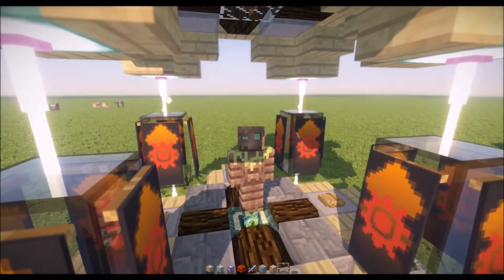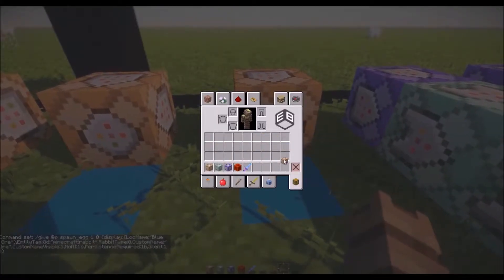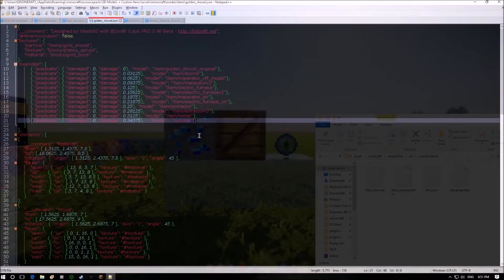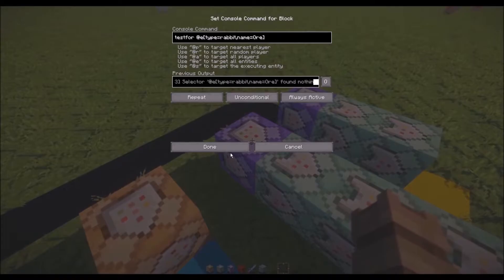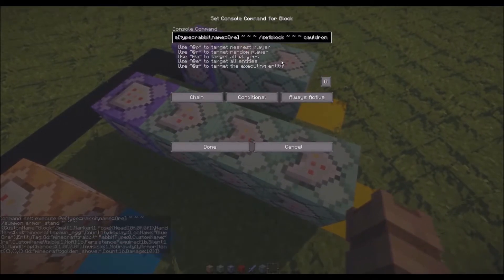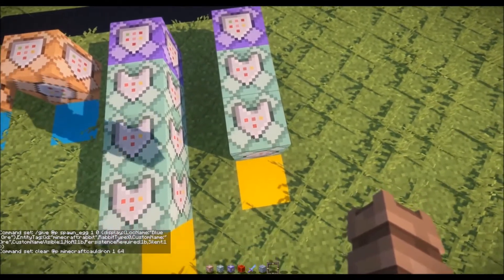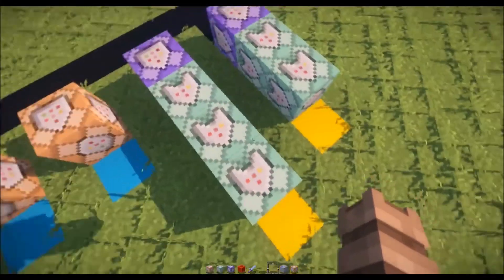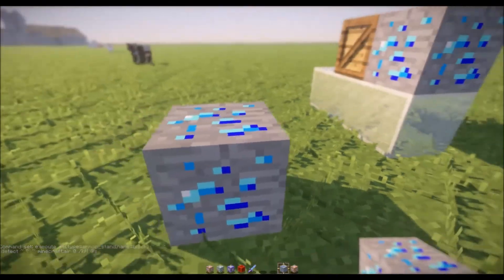Engineers Box | Custom Blocks in Vanilla!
So, the internet unveiled this huh?

In that case.. today we are looking at custom blocks in Minecraft. Not just any custom blocks though. These blocks can have models as well as textures, custom drop, take on the attributes of other blocks such as chests, stairs, slabs and more, also there is even block breaking detection!

I'll also show off the .JSON and .properties files that make it work as well as leaving you the commands for the blocks!

Sounds awesome huh? Jump on in and check it out!

===Social Media===